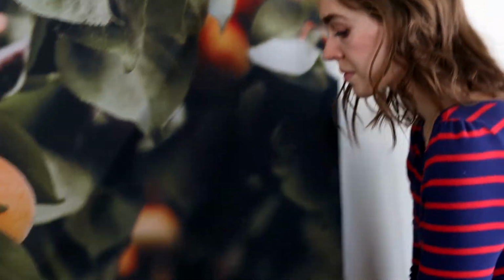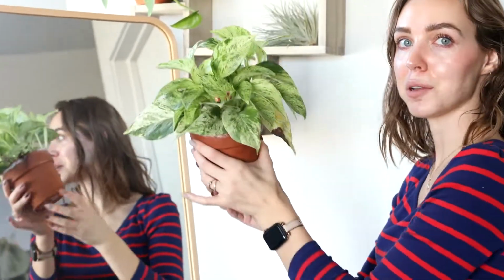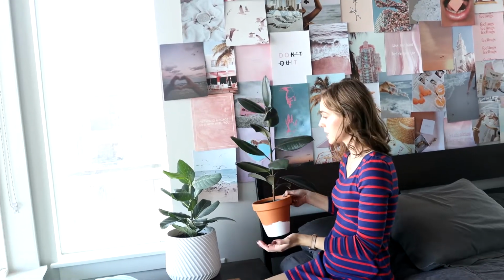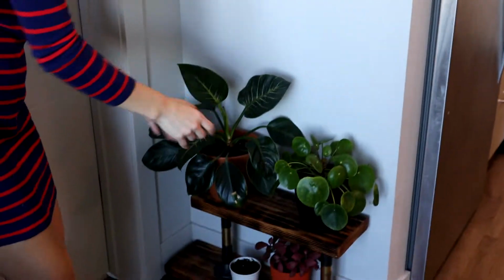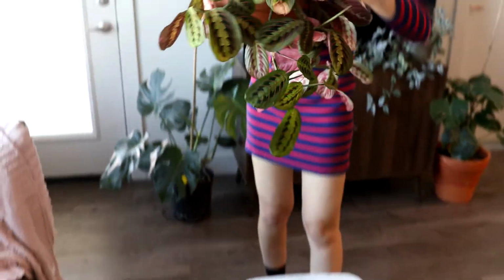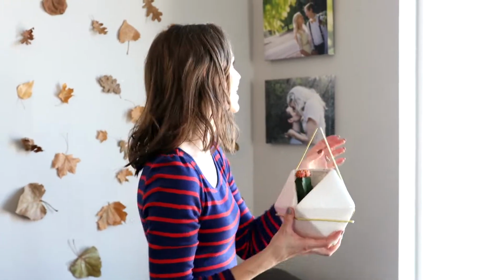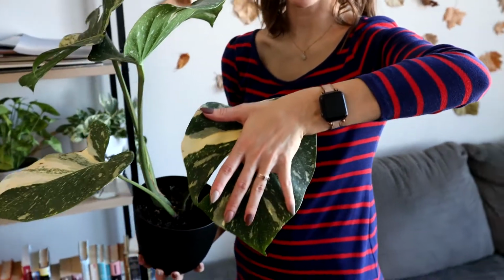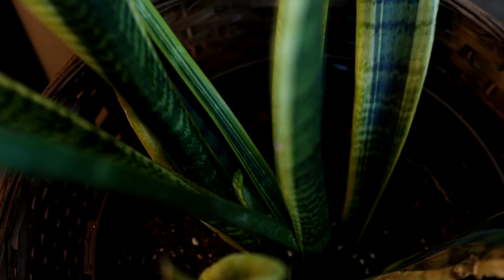UPDATED PLANT TOUR + plant styling tips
I give the people what they want! And what the people said they wanted was an updated plant tour. LONG overdue but I am so happy you're here.